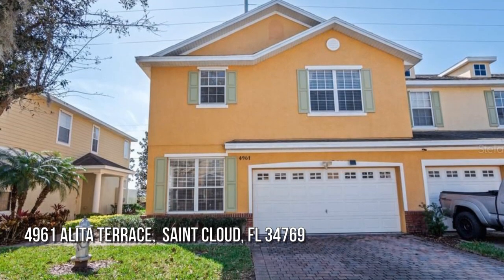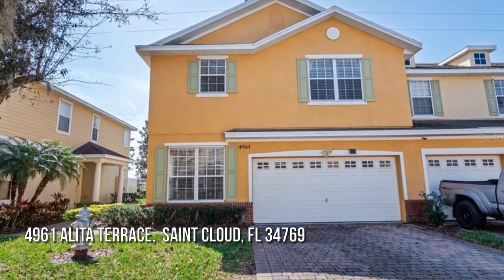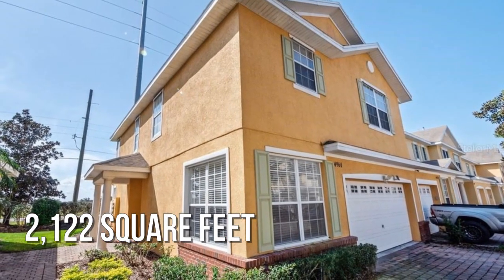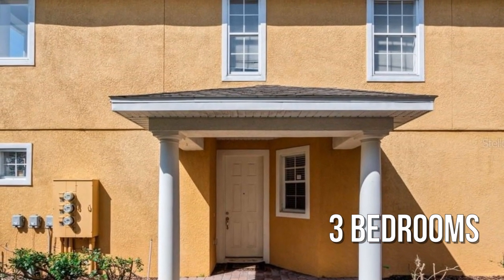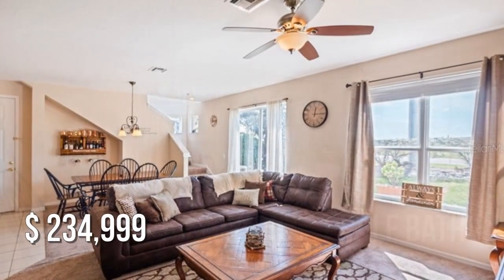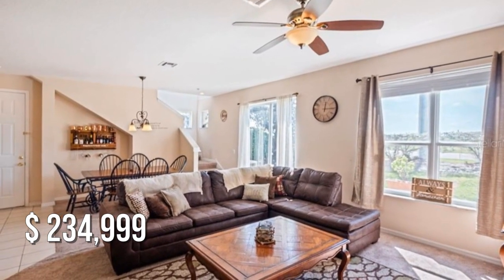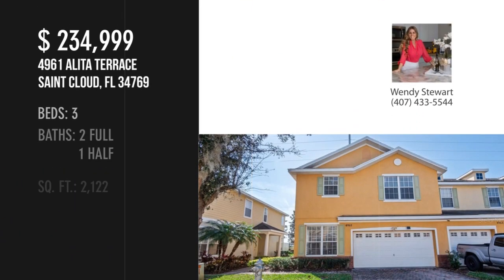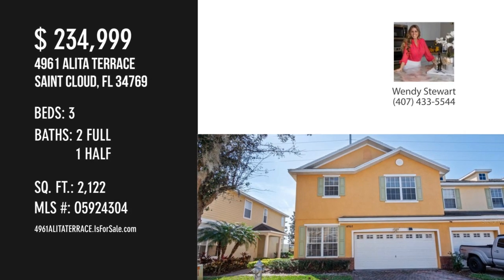4961 ALITA TERRACE, SAINT CLOUD, FL 34769 - Wendy Stewart - MLS O5924304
MLS O5924304

This townhome is BIGGER than most homes! With over 2,100 square feet of living space and a corner unit!! You'll love the natural lighting, separate living room, dining room, and kitchen nook. Upstairs, more ample space! A huge Bonus room/Loft, which can also be used as a 4th bedroom. The Primary bedroom boasts a large walk-in closet, garden tub, separate shower, and dual sinks. Plenty of closet space throughout the home. Very close to shopping plazas, the turnpike, airport, and beaches. You will not be disappointed! Schedule your showing ASAP!

Contact Agent:
Wendy Stewart